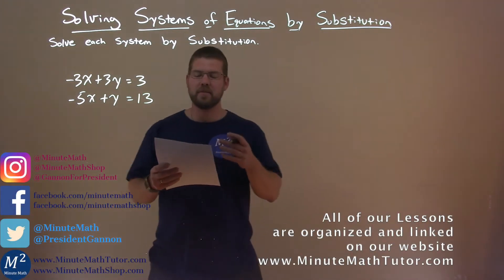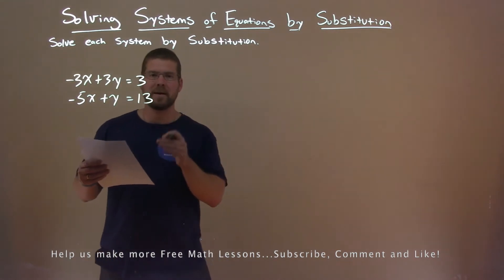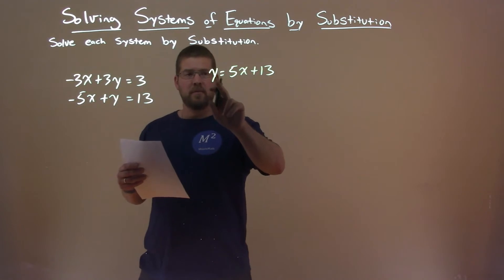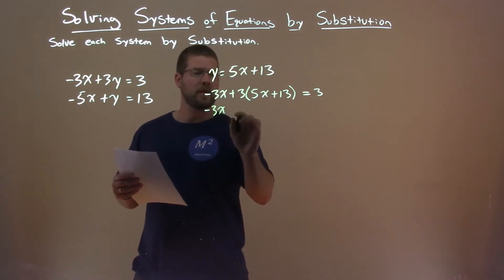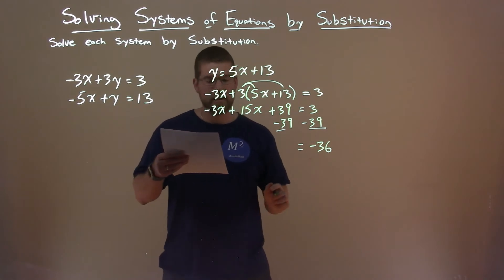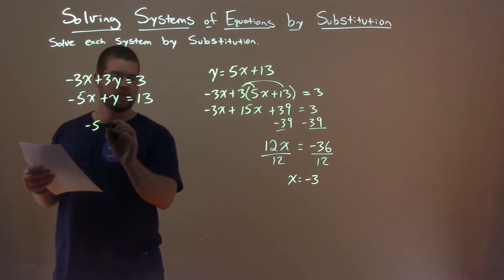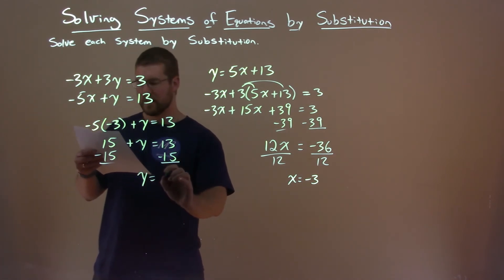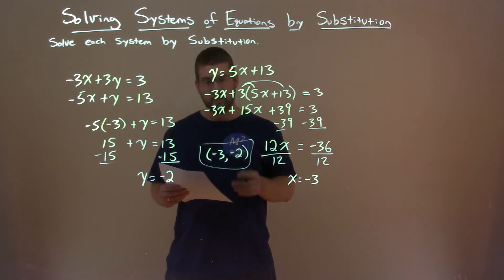Solve -3x+3y=3 and -5x+y=13 by Substitution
In this free online math video lesson on Solving Systems of Equations by Substitution we solve each system by substitution. We Solve -3x+3y=3 and -5x+y=13 by Substitution.